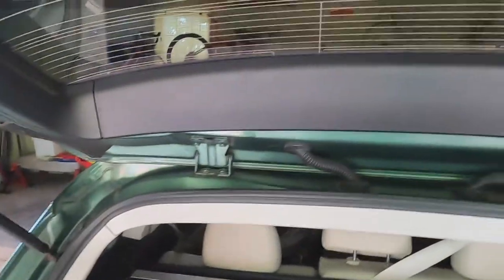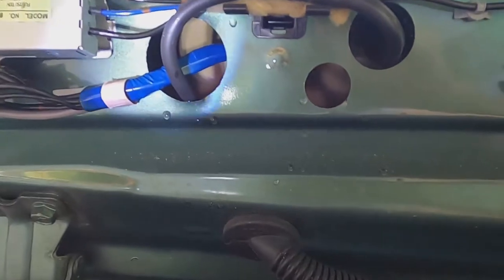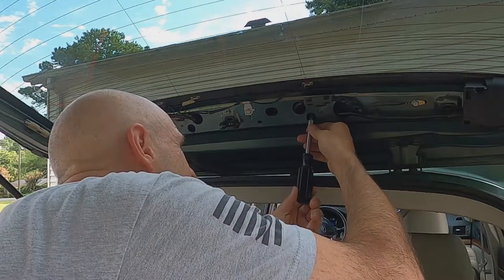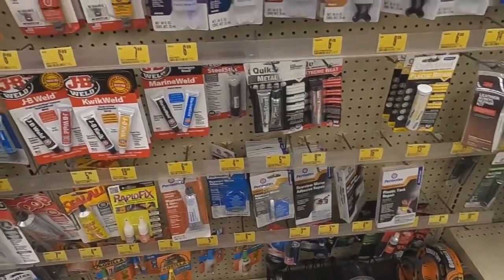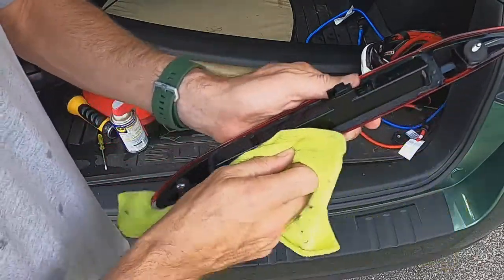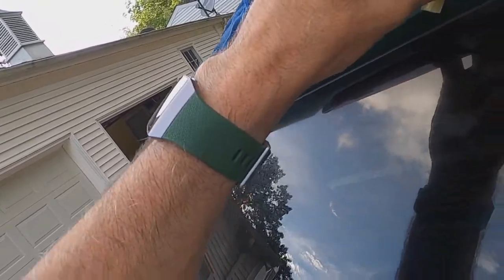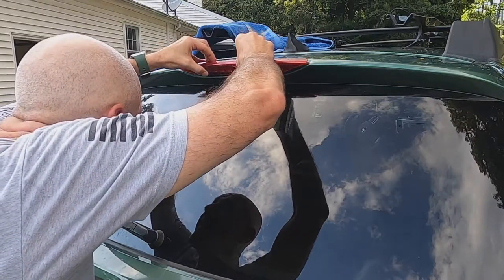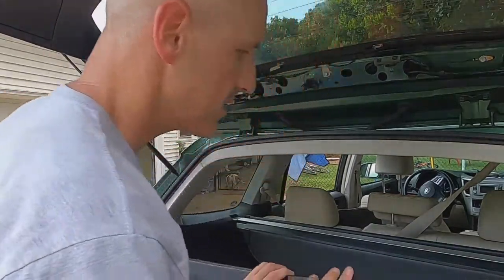2014 Subaru Outback Rear Hatch Leak Fix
This is a video showing how to fix a rear 3rd brake light leak in a 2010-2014 Subaru Outback. It is probably the same in many different years.

PRODUCT USED: PERMATEX BLACK SILICON